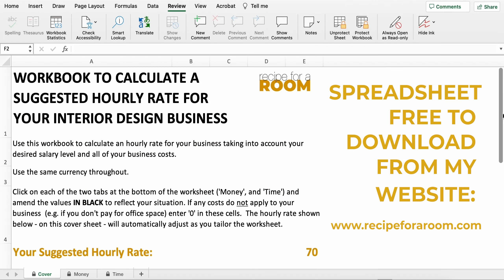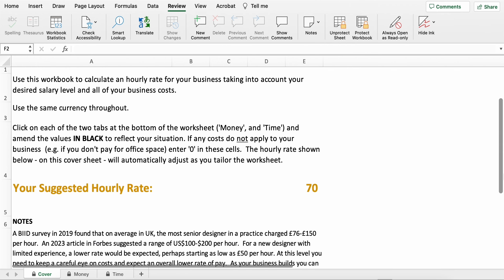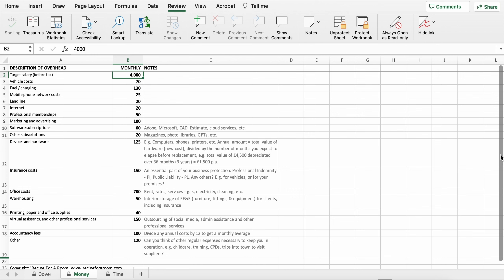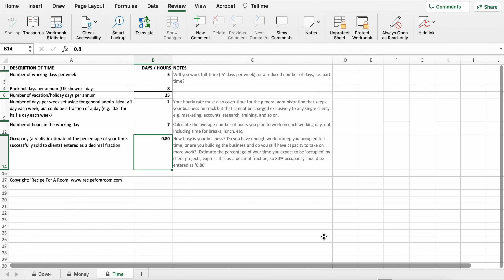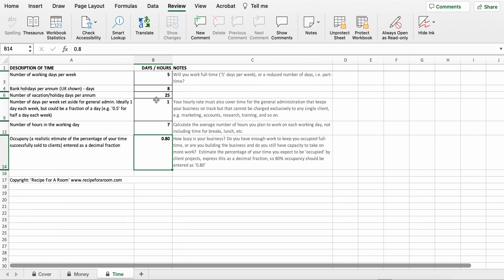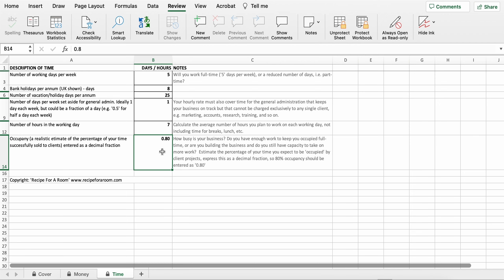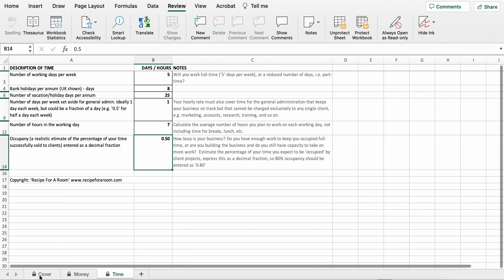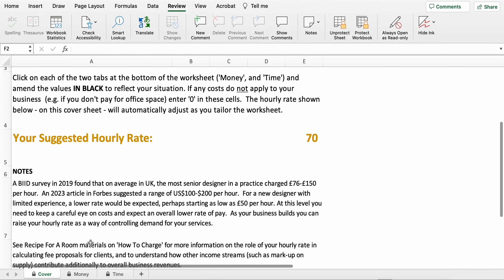Interior Designers: How To Calculate Your Hourly Rate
A demo run-through of a free, ready-made spreadsheet designed to help interior designers calculate an hourly rate, the rate you'll charge your clients.  The spreadsheet can be downloaded free of charge from the 'Courses' area of my